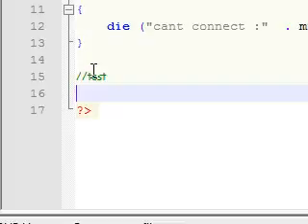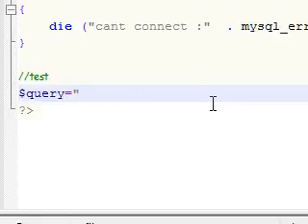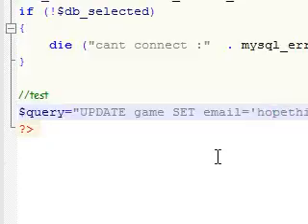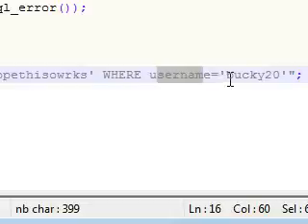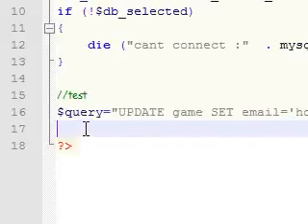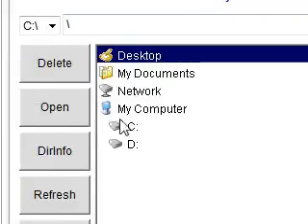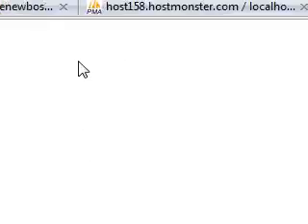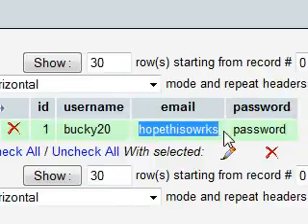Tutorial: 26 -- Testing the Database Connection